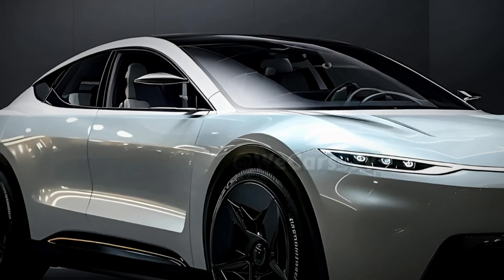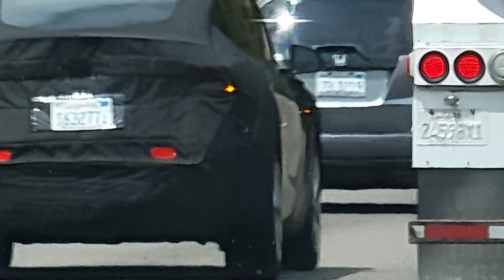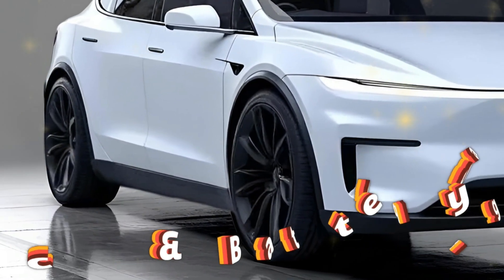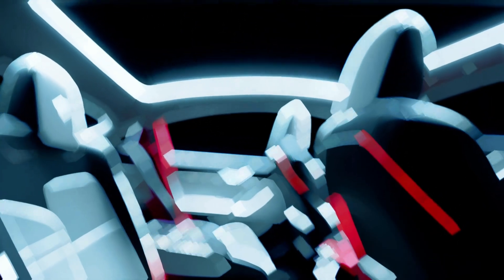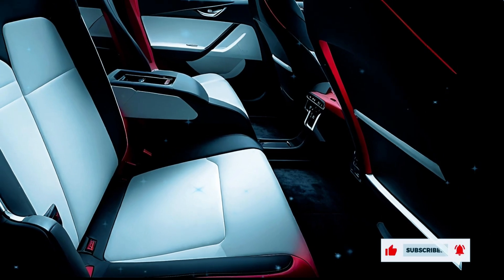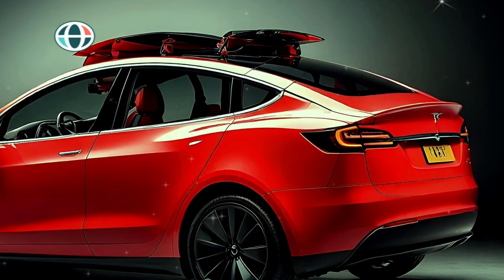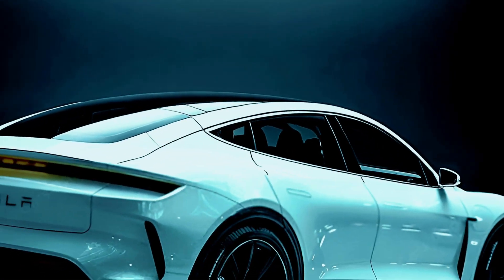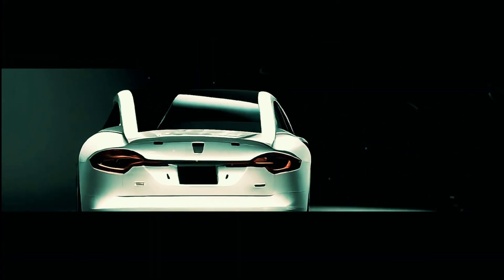2025 Tesla Model Y Juniper Upgrade: The Next Big Leap in EV Innovation!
2025 Tesla Model Y Juniper Upgrade: The Next Big Leap in EV Innovation!

Tesla is working on a revised version of the Model Y electric crossover called Project Juniper. Like the Highland update for the Model 3, this Model Y refresh is expected to bring numerous changes and improvements to an already very successful vehicle, but we don’t know exactly when it will enter production. quoted by CnEVPost, reports that the Model Y Juniper will enter mass production in January, which is less than a month away. The Model Y is built in China at Tesla’s massive production facility in Shanghai, which supplies China and other world markets. Not bad for a five-year-old design that, let’s be honest, is starting to look a bit tired. Enter the Model Y codenamed project “Juniper,” a long-awaited refresh aimed at keeping Tesla’s golden child ahead of the pack.
There have been multiple sightings of camouflaged Model Y prototypes both in China and the U.S. with its front and rear parts hidden. It is expected to feature completely redesigned fascias and light clusters, and it may even have full-width light bars in the front and rear. It will also have revised wheel designs and new paint colors.